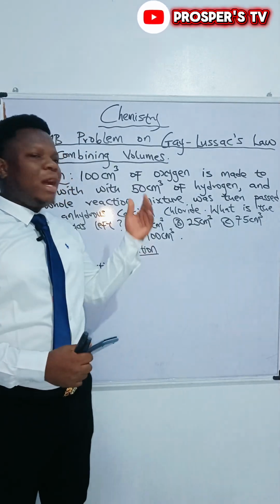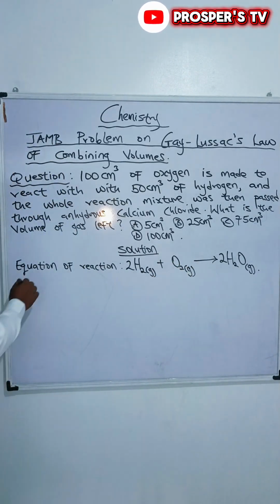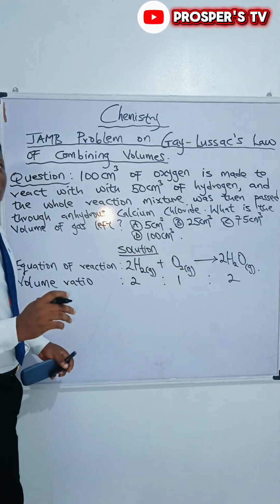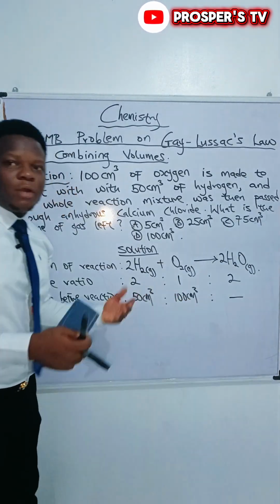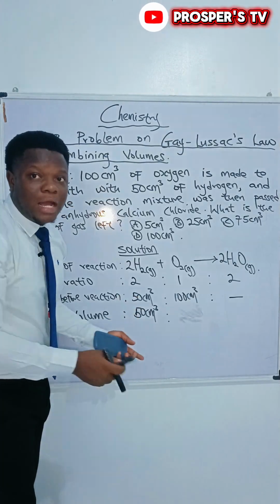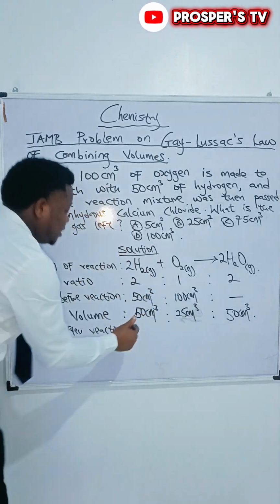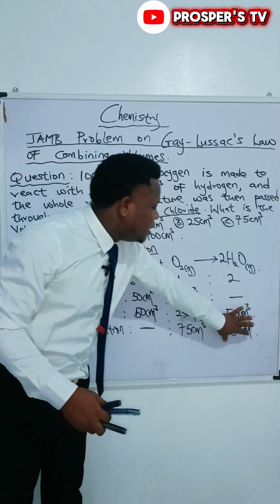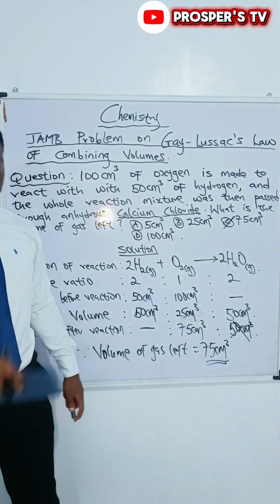Stoichiometry calculation (Gay-Lussac's Law)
In this video, you'll learn how to perform stoichiometry calculations on Gay-lussac's law by identifying the limiting reactant.